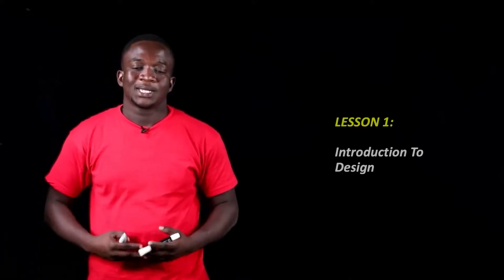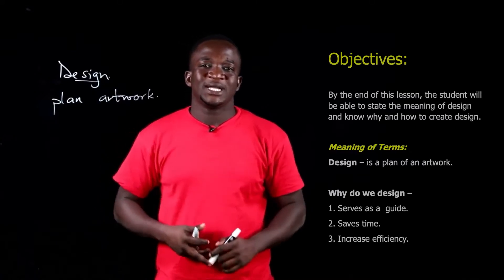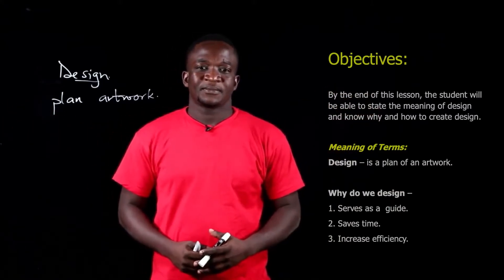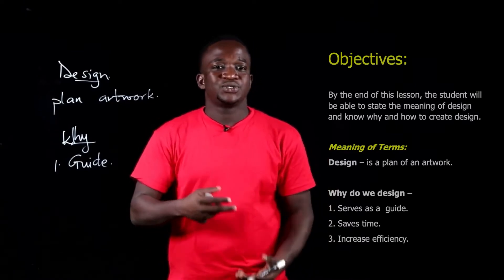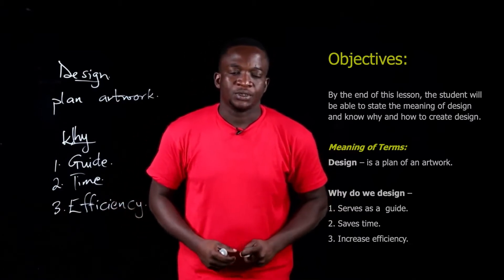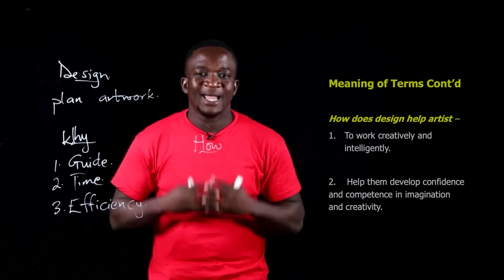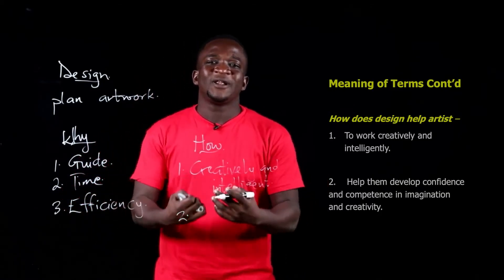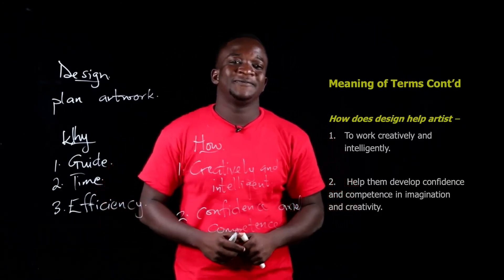Lesson 1 Introduction to Design